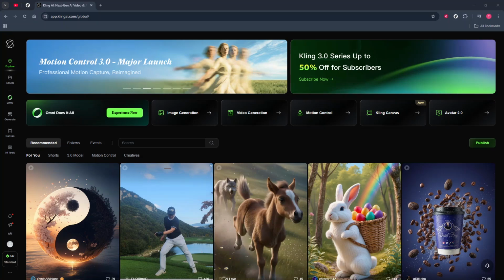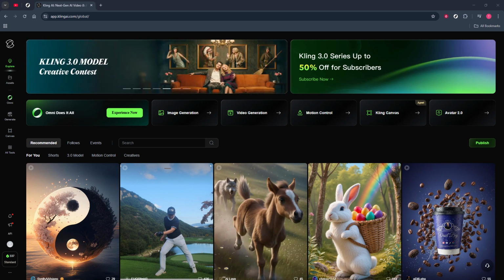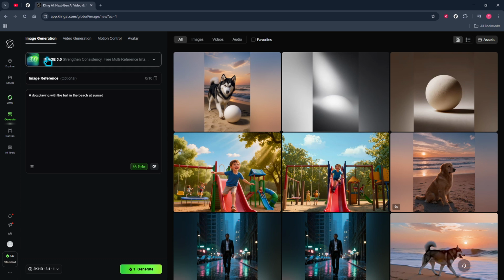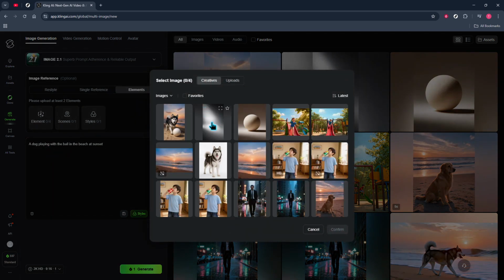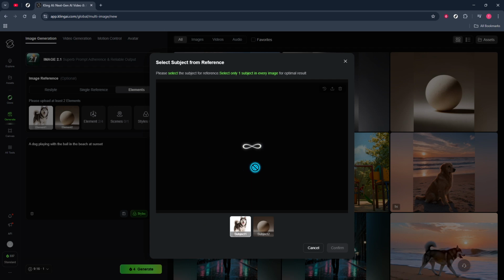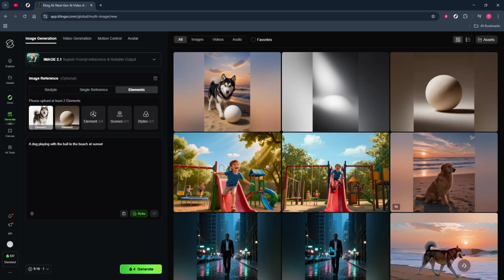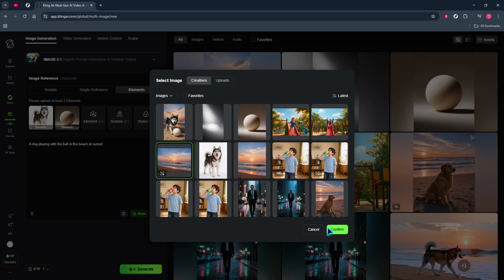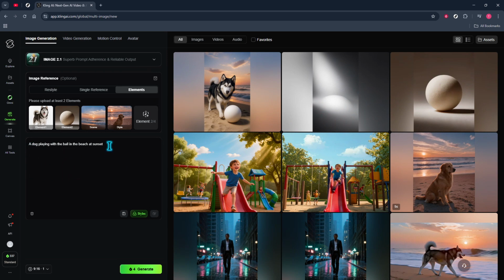How To Use Kling AI Multi-Elements [2026 Guide]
How To Use Kling AI Multi Elements